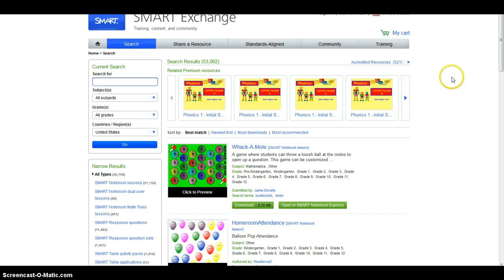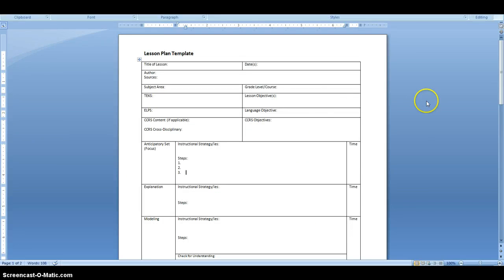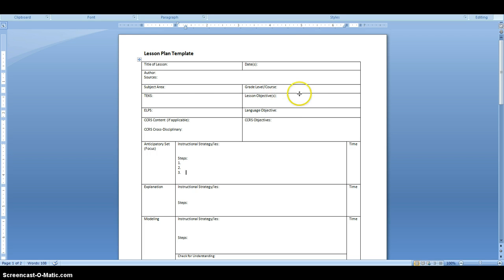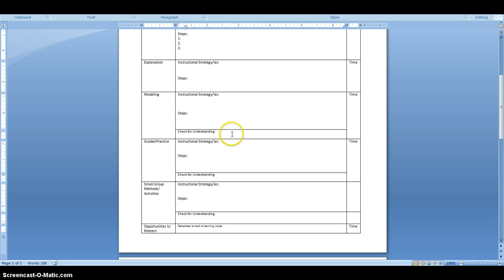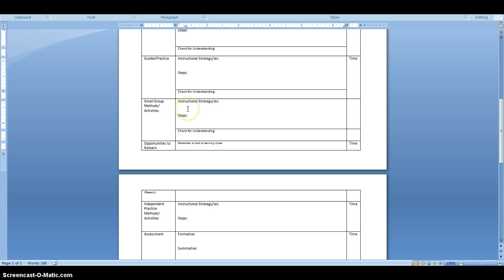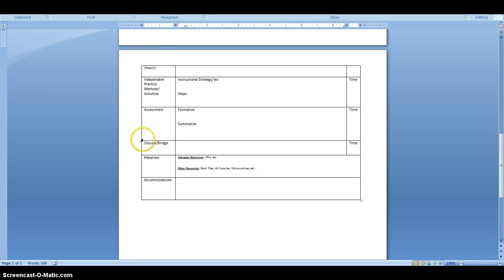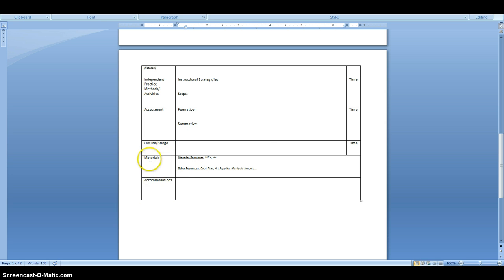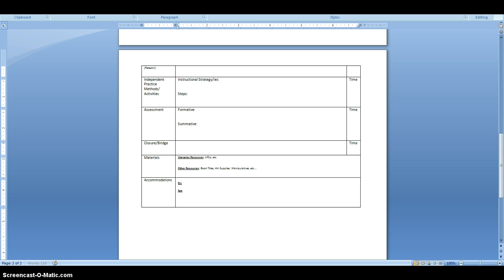Overview of Lesson Planning pt. 2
This video contiues with an overview of lesson planning, focusng on the lesson plan template contents.